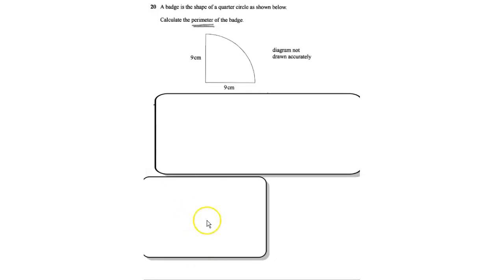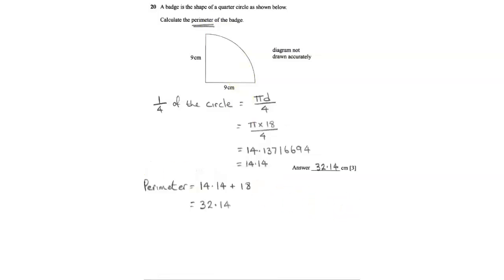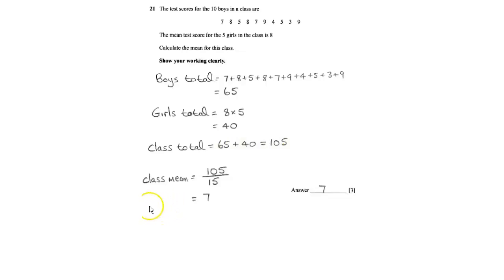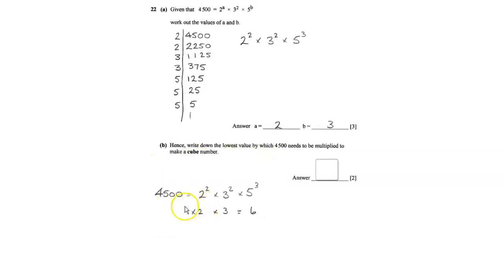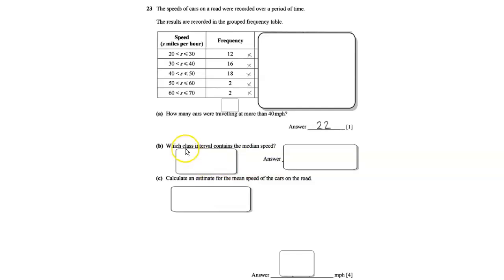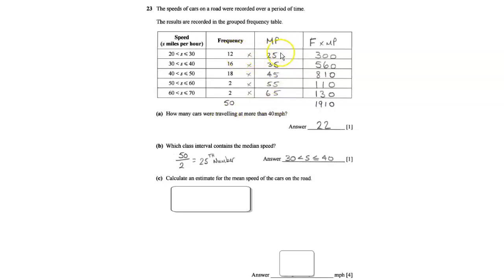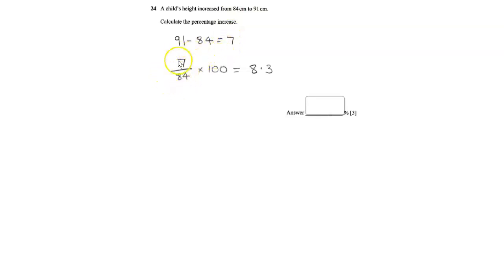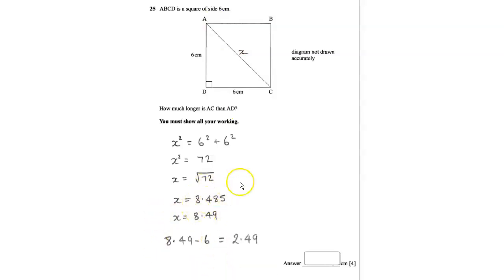CCEA M2 January 2019 Questions 20 - 25